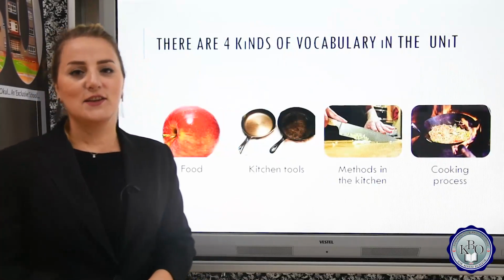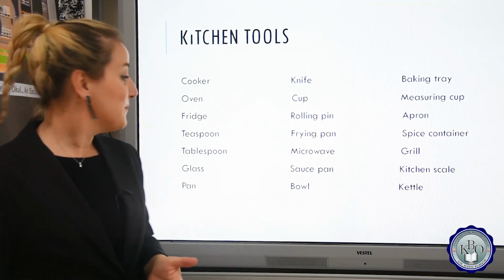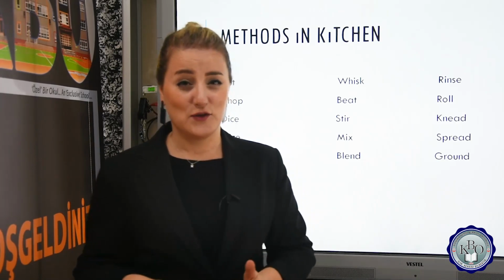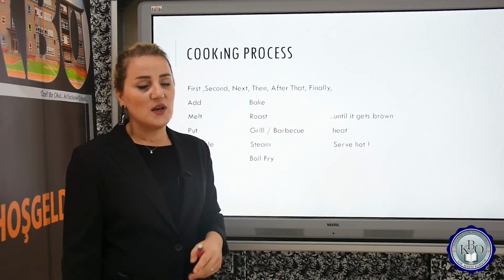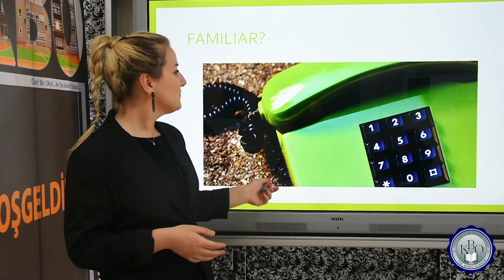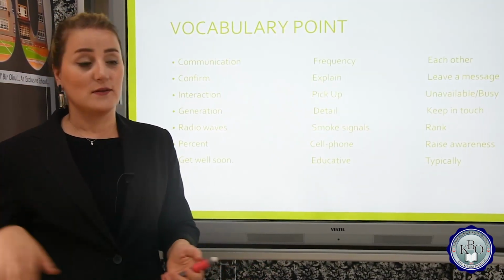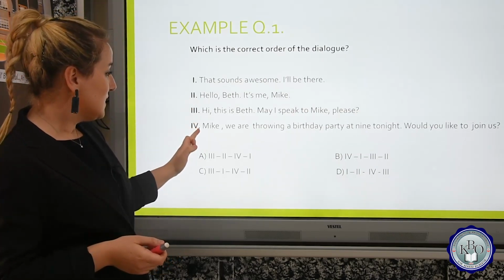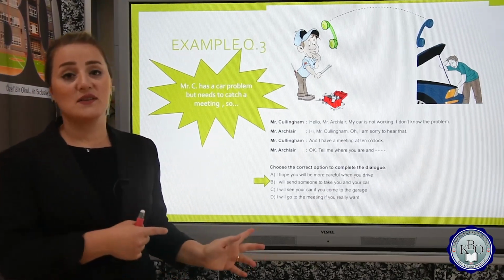İNGİLİZCE 8.SINIF 2.BÖLÜM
Ataşehir Kemal Berktan Ortaokulu
Uzaktan Eğitim Dersleri

Öğretmen : EDA OĞUZ ÇAY ( İngilizce )